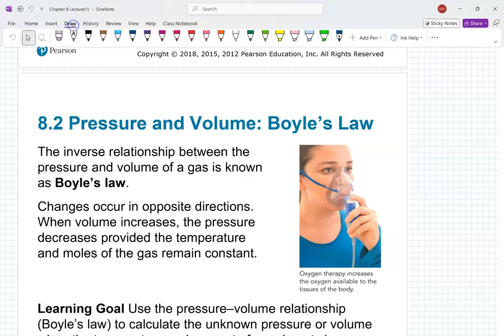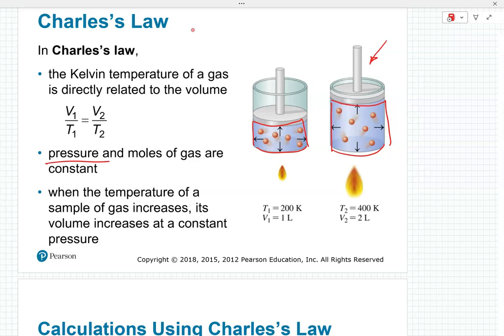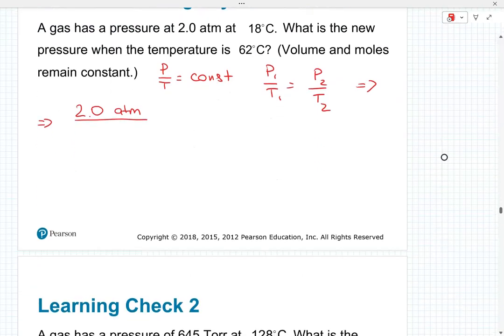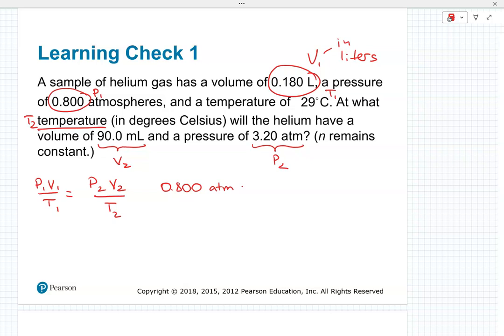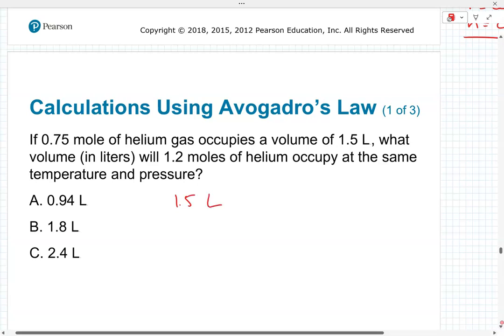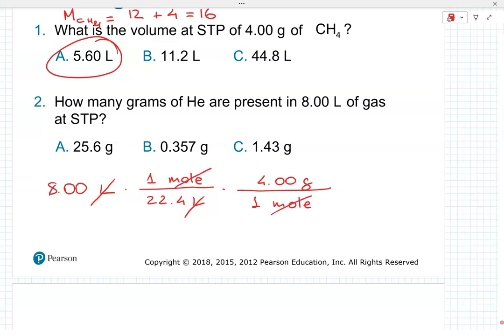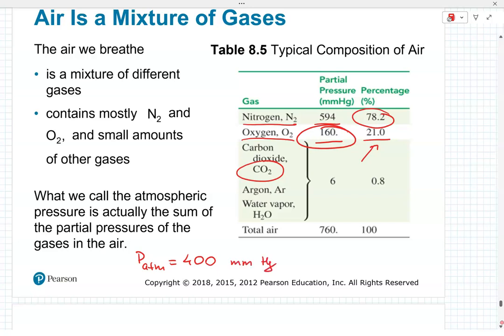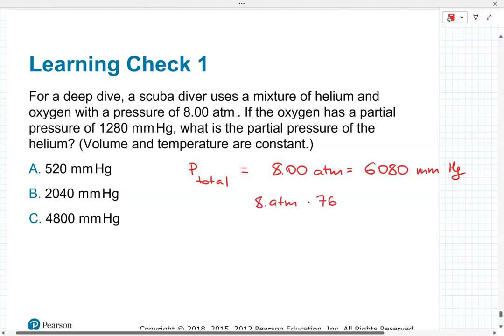Chapter 8 - Gases - part 2